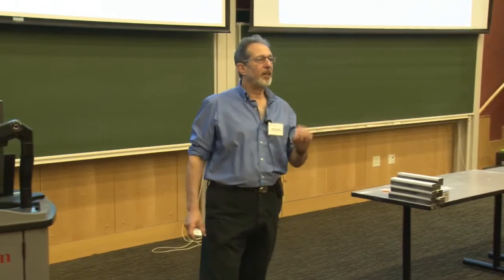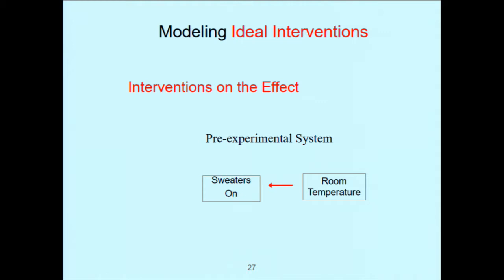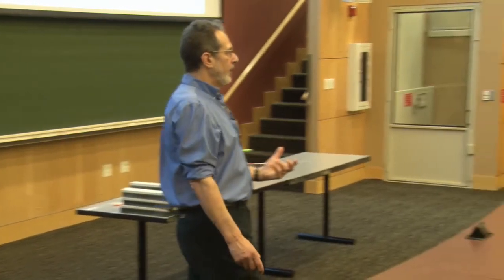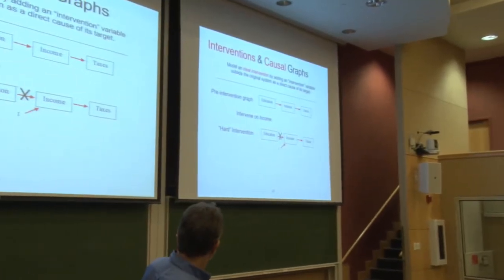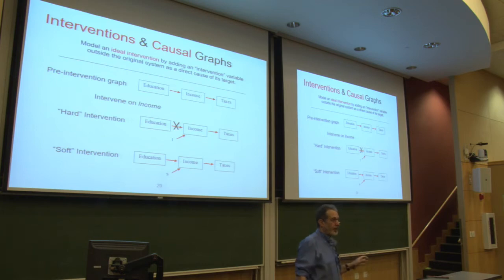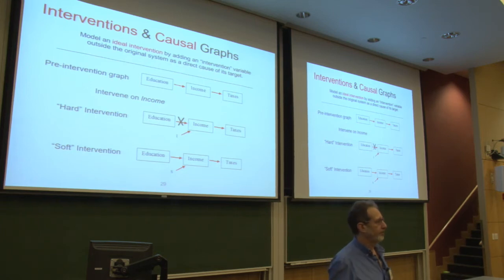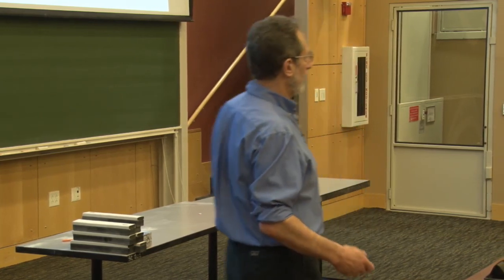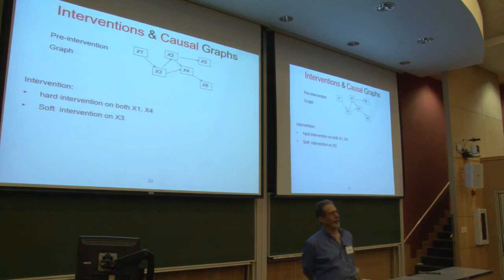2 - CCD Summer Short Course 2016: Day 1 AM Session Part 2